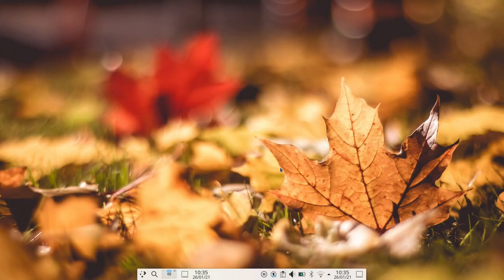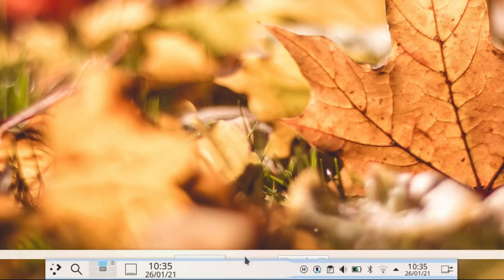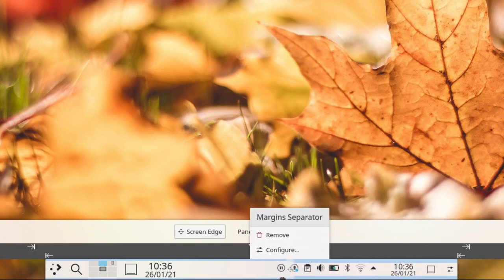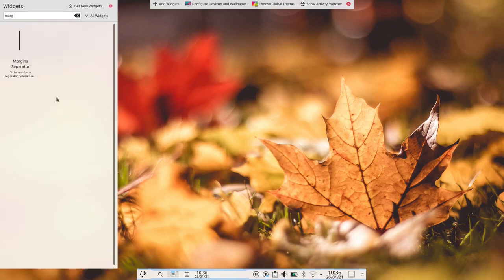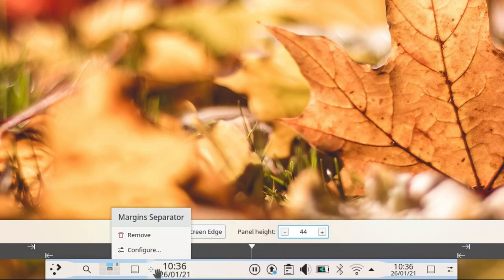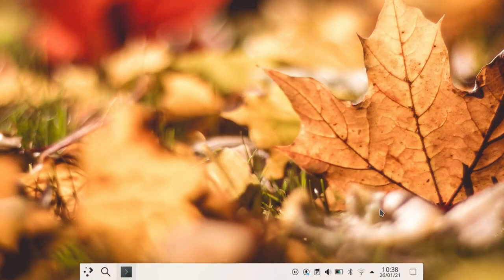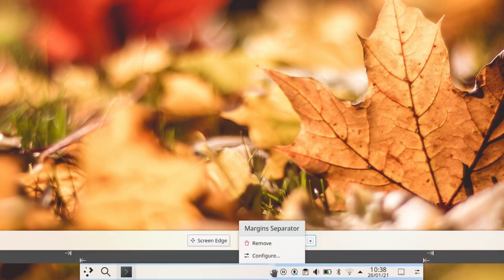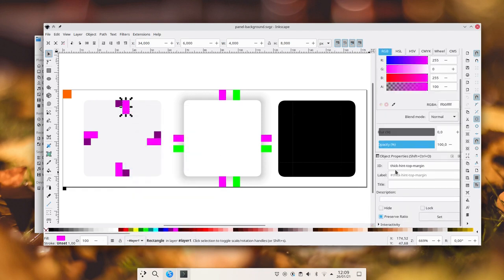KDE Plasma 5.21: Fun with Margin Separators!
Here I showcase a feature I introduced in 5.21: Margin Separators in the panel. See how this works, and how to implement this in your theme!

Liking the video will also help spread the KDE word around.